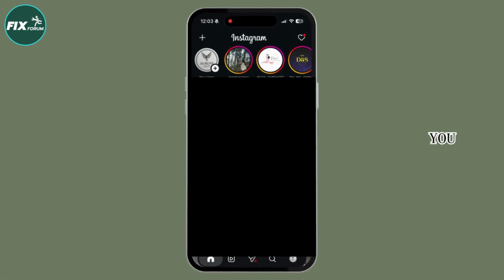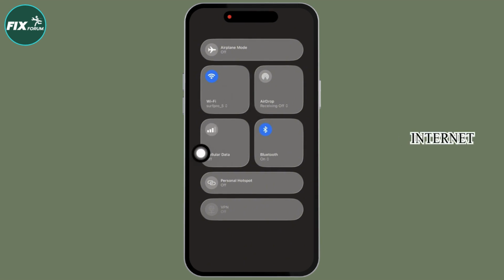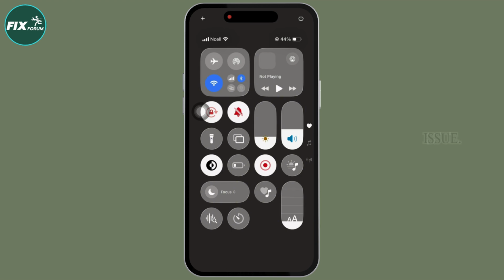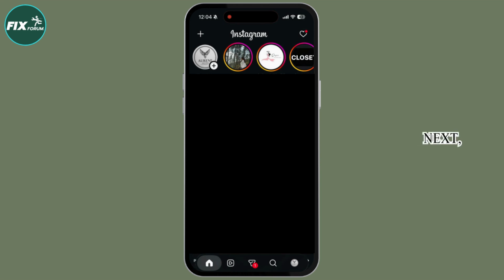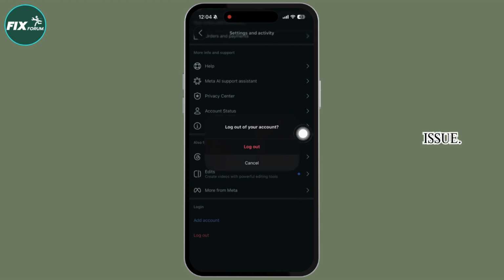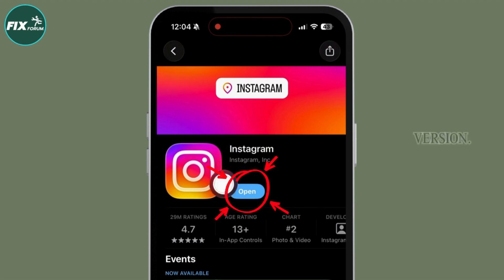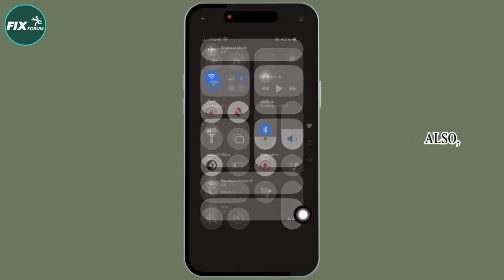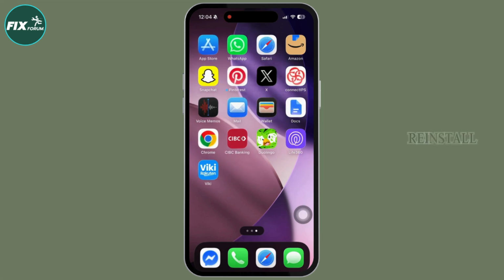Instagram Stories & Posts Not Loading? Fix It Fast (2026)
In this video, you'll learn how to fix Instagram Stories and Posts not loading in Instagram in 2026. If Instagram stories won't load, posts are not showing, the feed won't refresh, or images remain blank, this guide will help you solve the problem quickly.

This issue is usually caused by internet connection problems, app cache corruption, server outages, outdated app versions, or account-related glitches. Follow these steps to get Instagram working normally again.

We'll also cover Instagram feed not loading, stories stuck loading, posts not appearing, and refresh errors.

Timestamps:

0:00 – Introduction
0:08 – Why Instagram stories and posts won't load
0:22 – Check internet connection
0:38 – Restart Instagram app
0:52 – Clear Instagram cache
1:04 – Update Instagram app
1:16 – Reinstall Instagram if needed
1:25 – Final fix & conclusion